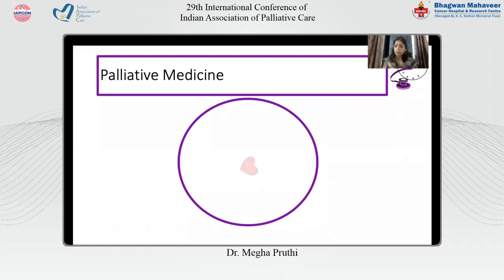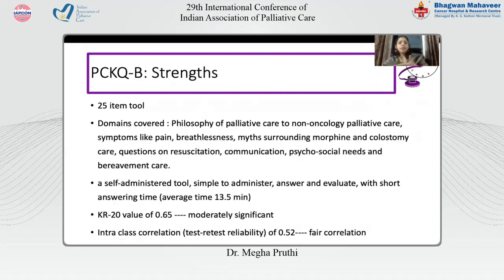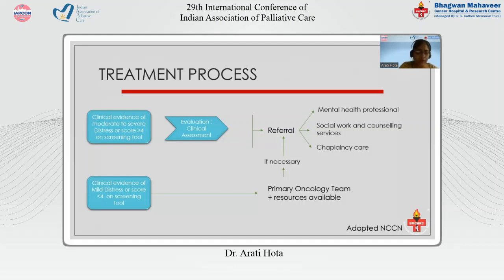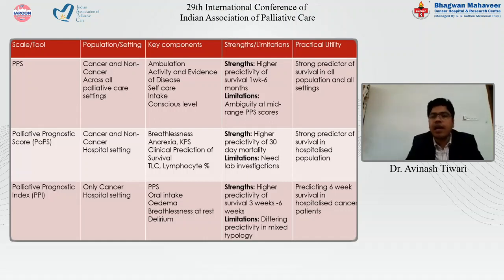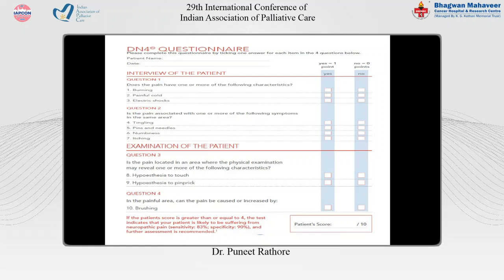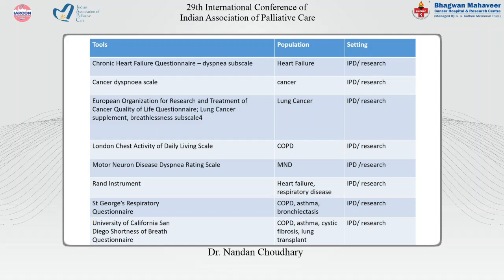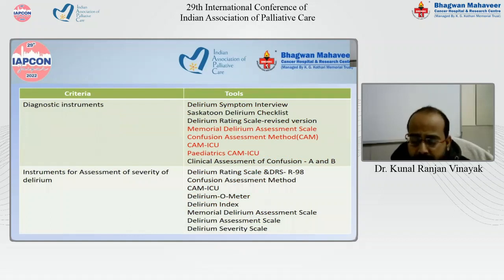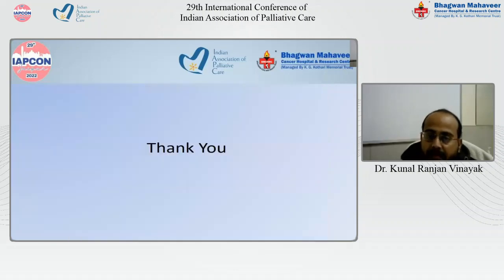IAPCON 2022 - Session 26 Instruments Tools